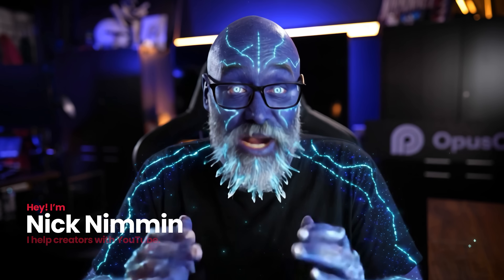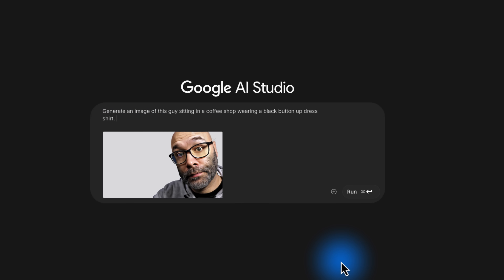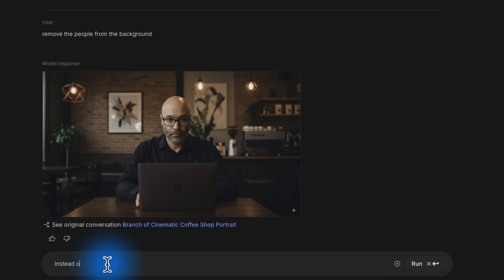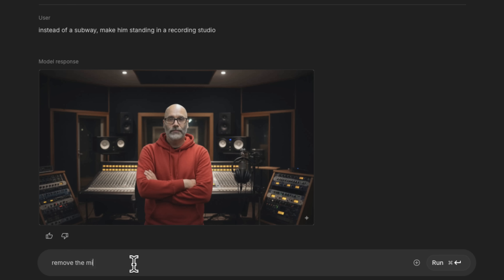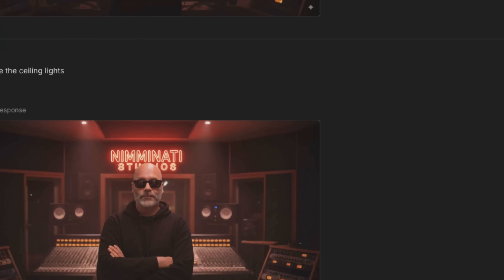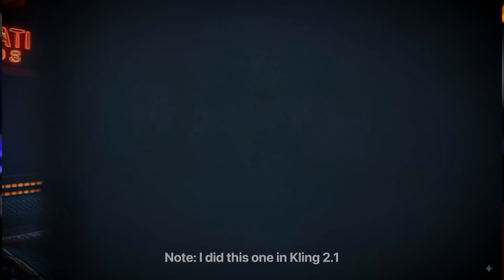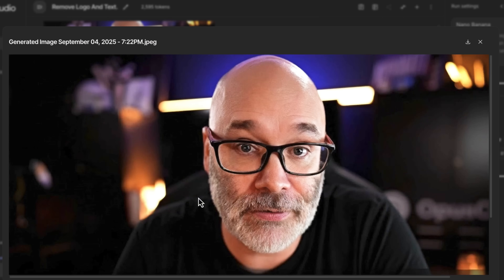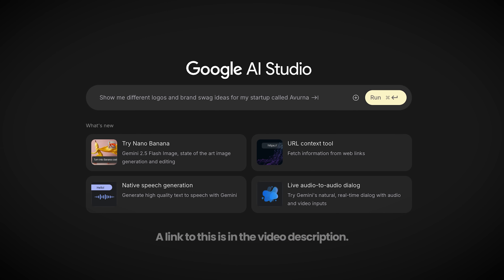How YouTubers Make Thumbnails Just Changed Forever ...And It's FREE!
How we make thumbnails for YouTube just changed forever. Google released a product called Nano Banana that makes thumbnail creation easier than ever even if you don't know how to make thumbnails for YouTube. In this video, I show you how to use it, give examples and share some insights for using this new free tool from Google.

You can also access it in Google Gemini (make sure to click the "tool" option and choose Nano Banana".

The official Nano Banana prompting guide to help you get the best results

Opus Clip - Turn one regular video into a lot of shorter clips with just a few clicks.

Creative Fuel - The best tool for coming up with great video ideas.

TubeSpanner - The all-in-one YouTube tool kit.

Fundmates - Get funding for your next video, studio or project.

Get my free iPhone app that helps you manage your repetitive comments